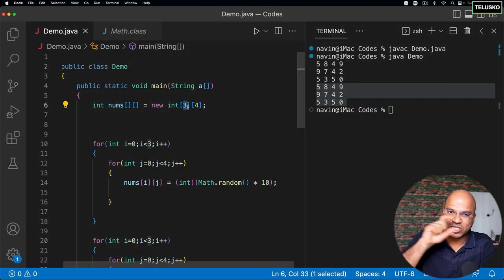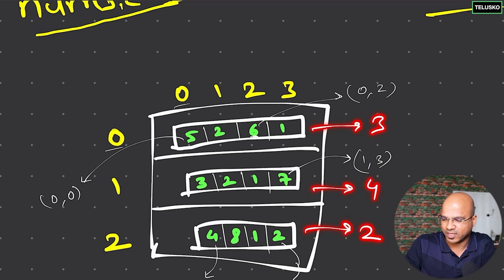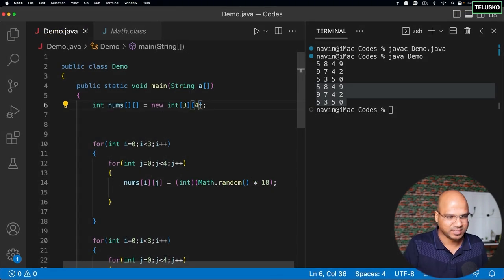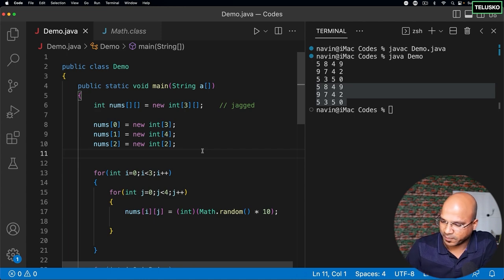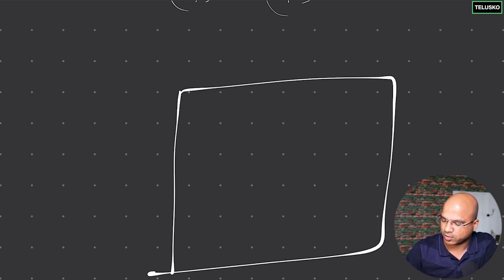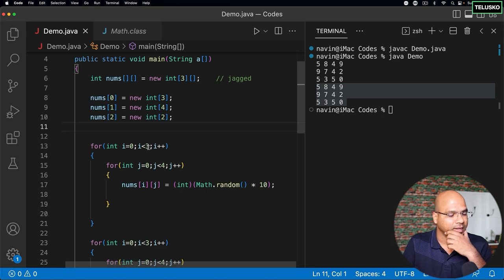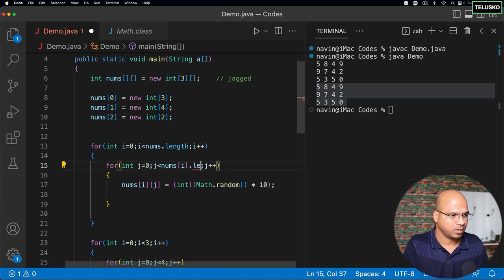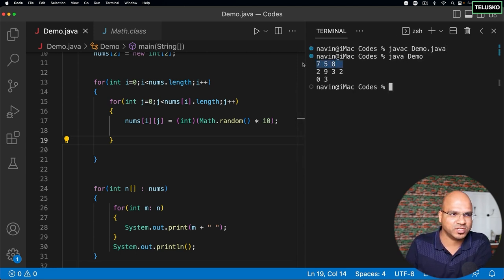#30 jagged and 3D Array in Java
In this lecture we are discussing:
1)What if array of array of different size ?
2)Jagged array concept
3)If i donot know column size of array
4)traverse the array using for loop and enhance loop

Suppose we want to create a 2d dimensional array such that it has
5 rows but we donot know for each row we need different size for column.
for that we go for array of array of different size

| 1 | 2 | 3 |
| 4 | 5 | 6 | 7 | 8 |
| 1 | 5 | 9 | 2 | 4 | 7 |

in above diagram we have three rows and first row has 3 elements
second row has 5 elements and third row has 6 elements.

jagged array concept come in java 8
-- Jagged array is a multidimensional array where member arrays are of different size. For example, we can
create a 2D array where first array is of 3 elements, and is of 4 elements. Following is the example demonstrating
 the concept of jagged array.

 syntax to create --

 int nums[][]=new int[3][];
 nums[0] =new int[3];
 nums[1] =new int[5];
 nums[2] =new int[6];

initalize value in array using random()method present in Math class
  for(int i=0;i nums.length;i++){
            for(int j=0;j nums[i].length;j++){
                nums[i][j]=(int)(Math.random()*10);
Traverse using for loop :
   for(int i=0;i nums.length;i++){
            for(int j=0;j nums[i].length;j++){
                System.out.print(nums[i][j]+" ");

Traverse using enhanced for loop:
  for(int x[]:nums){
            for(int y:x){
                System.out.println(y);

Note: Just like 2-d jagged array we can create 3-d , 4-d jagged array

Intialize the array:
for(int i=0;i num.length;i++){
    for(int j=0;j num[i].length;j++){
        for(int k=0;k num[i][j].length;k++){
            num[i][j][k]=(int)(Math.random()*10);

Traverse the element of array:
for(int i=0;i num.length;i++){
    for(int j=0;j num[i].length;j++){
        for(int k=0;k num[i][j].length;k++){
            System.out.print(num[i][j][k]+" ");